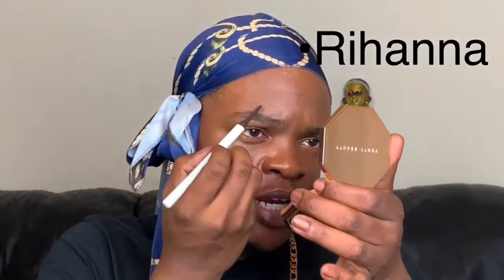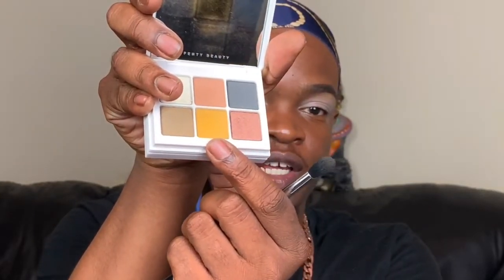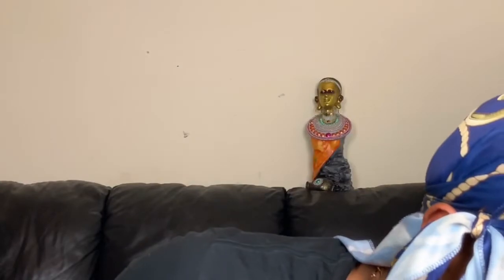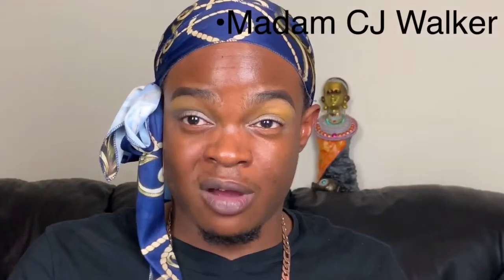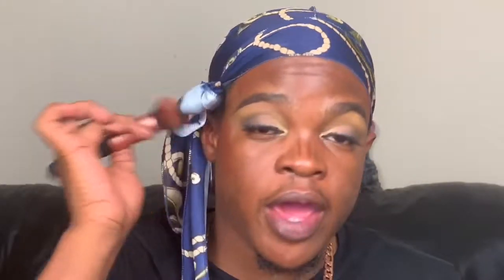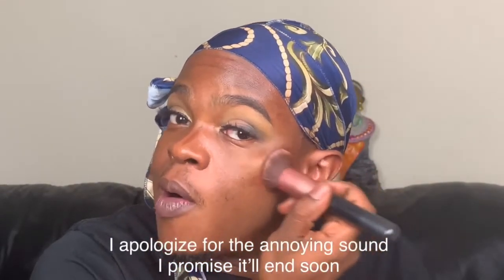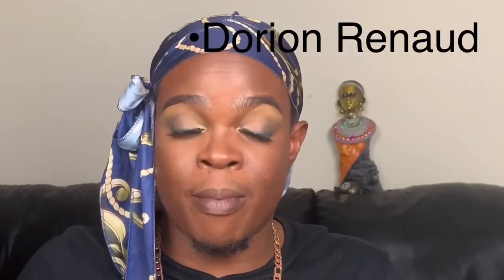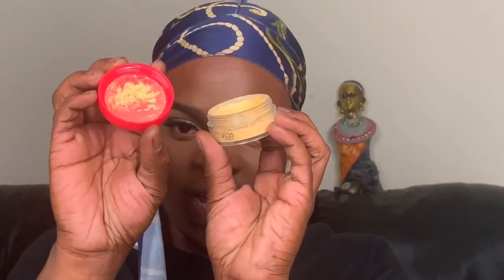The ULTIMATE Black Owned Makeup Brand Tutorial!! | Slay Your Way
Wassup, Waymakers! Happy New Year! It’s April and literally my first video of the year. 😂😂
This video features all black owned makeup and highlights some pioneers in Black Beauty, like Madam CJ Walker and more.